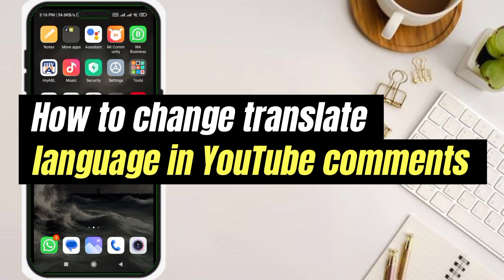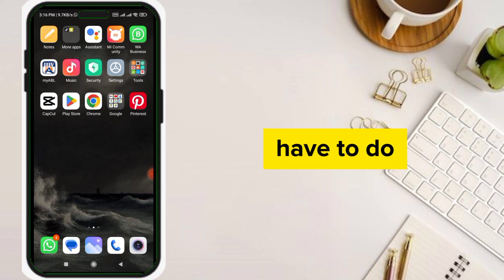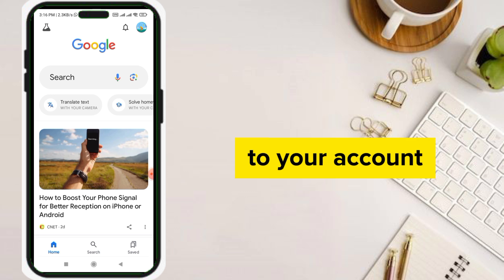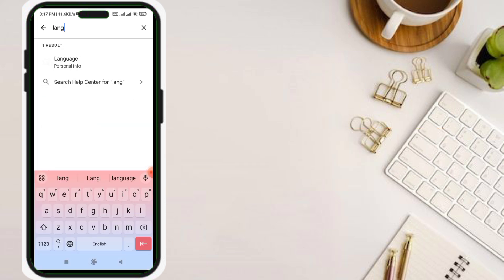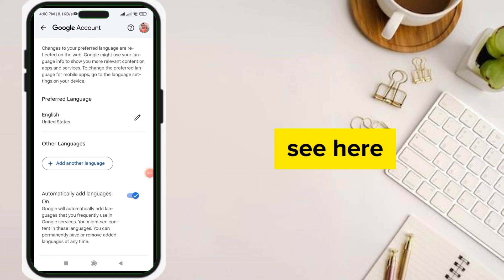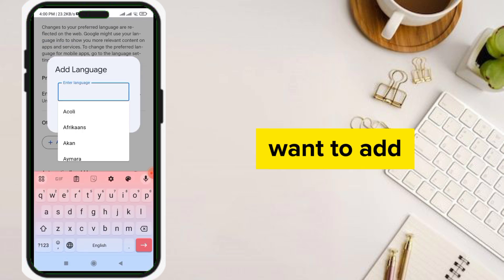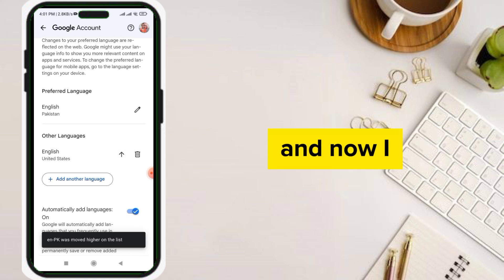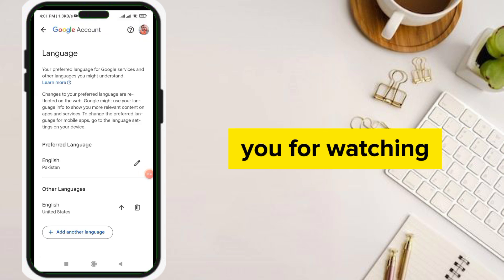How to Change Translate Language in YouTube Comments (2024 Updated)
In this video, I will show you how to change the translate language in YouTube comments using the latest 2024 methods. Changing the translate language can help you understand comments in different languages and engage with a global audience. This step-by-step guide will walk you through the process on both desktop and mobile devices.

TimeStamp

00:00 Intro

00:10 How to Change Translate Language in YouTube Comments